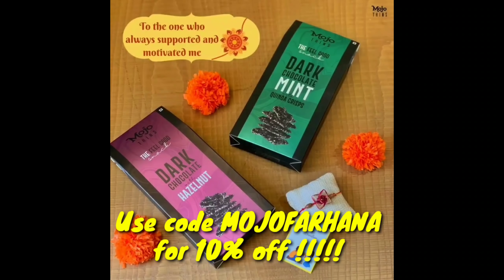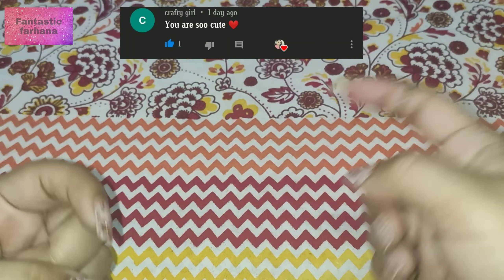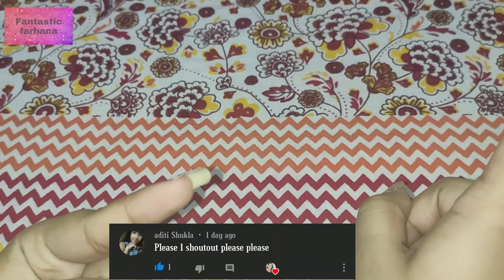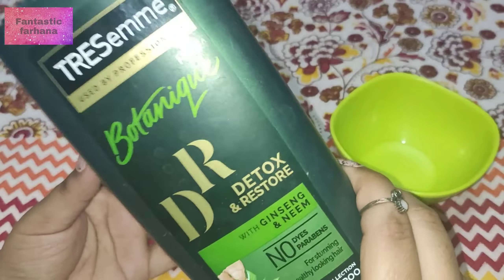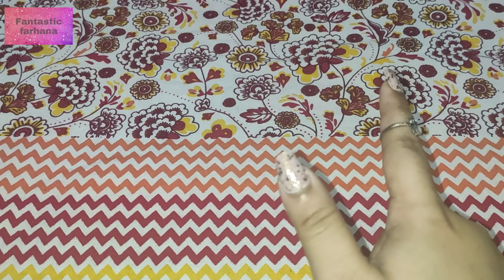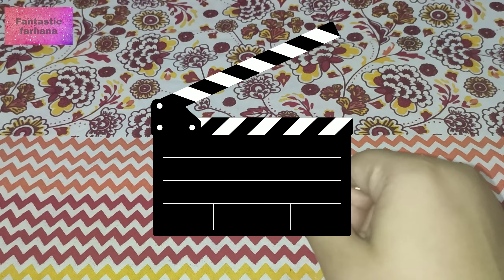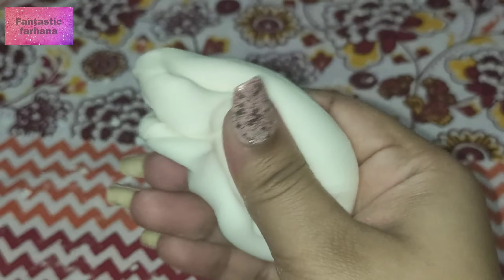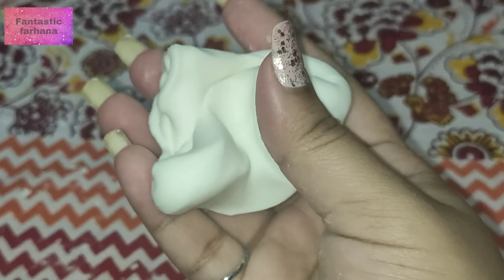TESTING POPULAR SHAMPOO SLIMES !!!! NO GLUE NO BORAX SLIMES !!!!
SO GUYS HERE U GO THE MOST REQUESTED SLIME VIDEO IS HERE SO MAKE SLIMES AND ENJOY !

 PRODUCTS USE-
CORN FLOUR